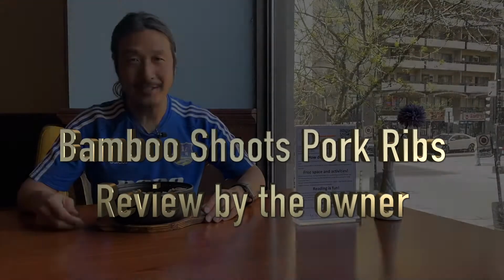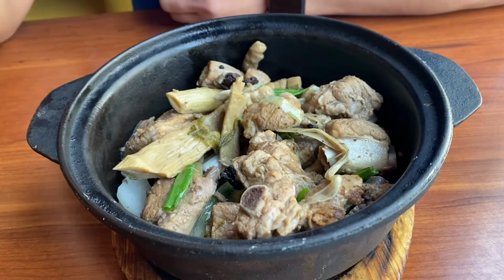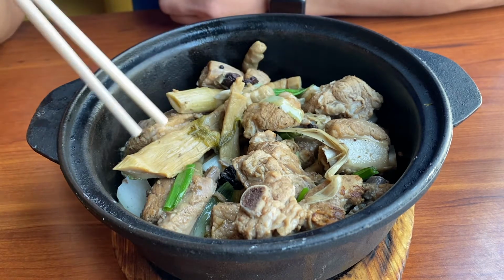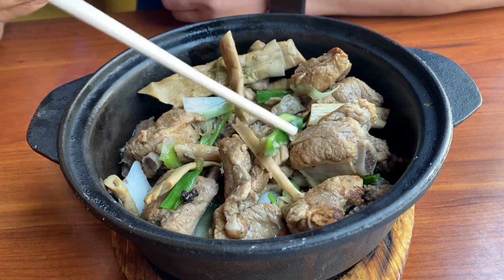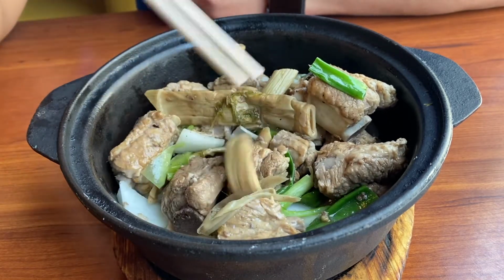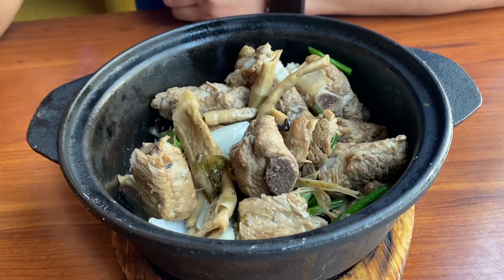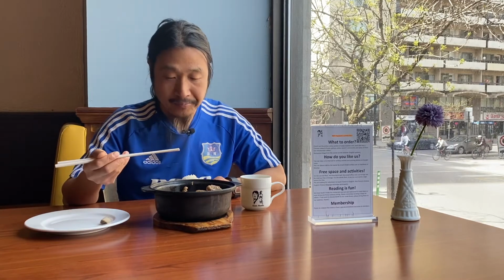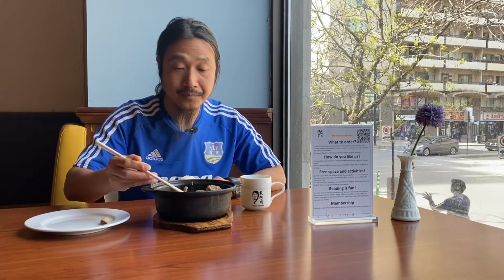Owner reviews Bamboo Shoots Pork Ribs at Cuisine AuntDai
One of the two versions of spare ribs at Cuisine AuntDai.
Light flavour, almost good for everybody.
Spent quite some time at the end talking off-topic stuff, that's weird.

Feigang_Fei_Reviews_Bamboo_Shoots_Pork_Ribs_20210509